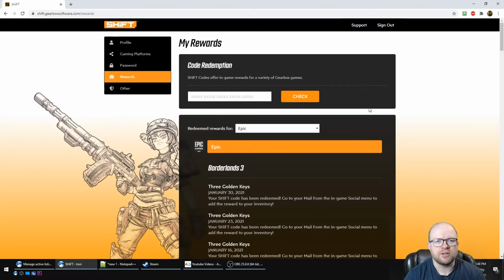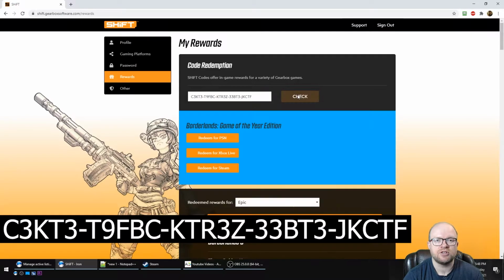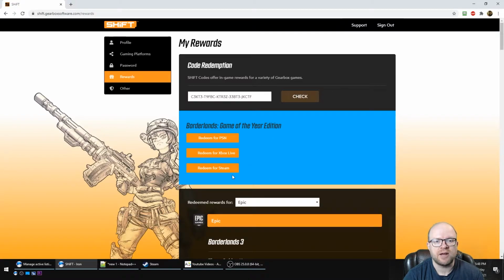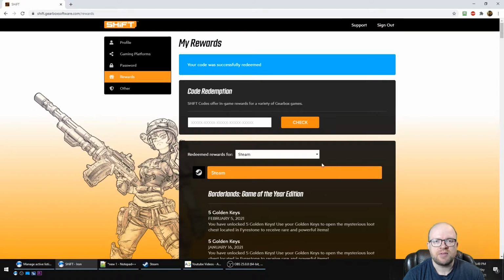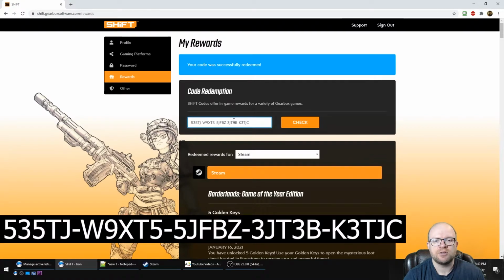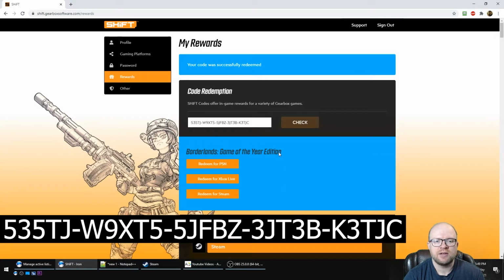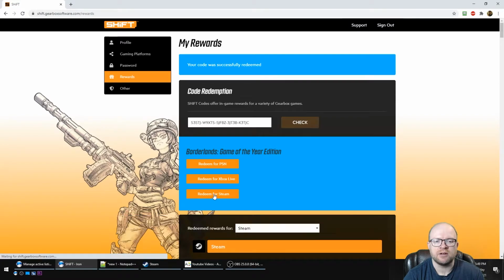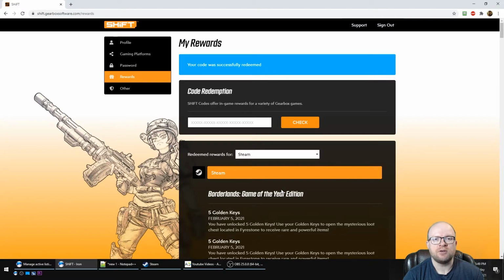10 Golden Keys Borderlands 1 Shift Codes - All Platforms - Expires February 22, 2021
Claim your Shift Codes below for Borderlands 1 to get 10 Golden Keys.  I've included a tutorial on how to do it on the Gearbox Software website in this video, and you can find the working codes for the golden keys below:

C3KT3-T9FBC-KTR3Z-33BT3-JKCTF
535TJ-W9XT5-5JFBZ-3JT3B-K3TJC

These codes expire February 22, 2021, so make sure you redeem the code as soon as you can.

Don't know what to do with the Golden Keys once you have them?  Check out this short video on how to use Golden Keys in Borderlands: